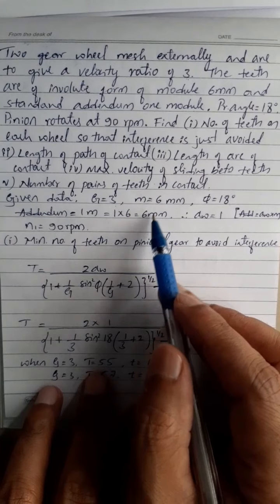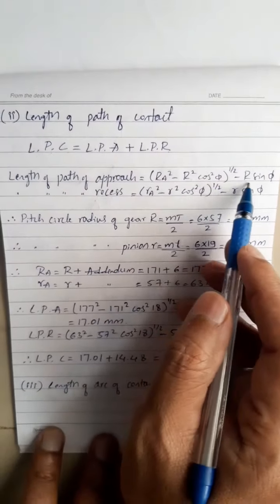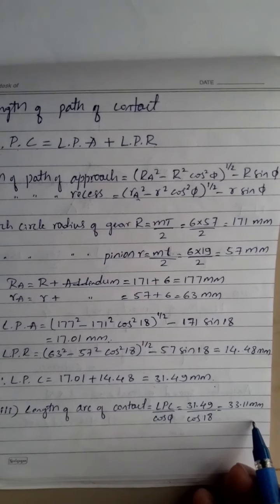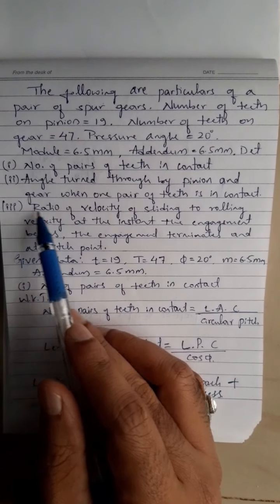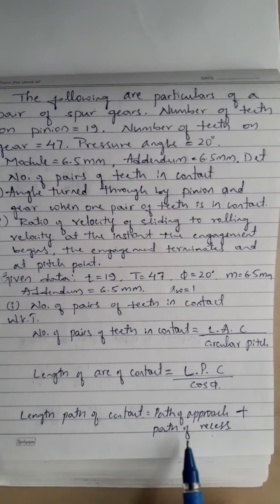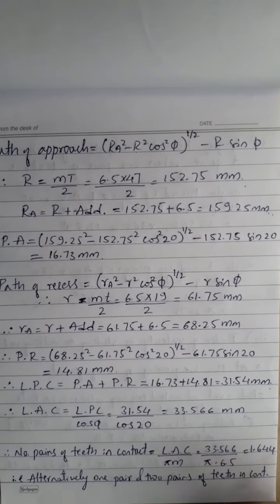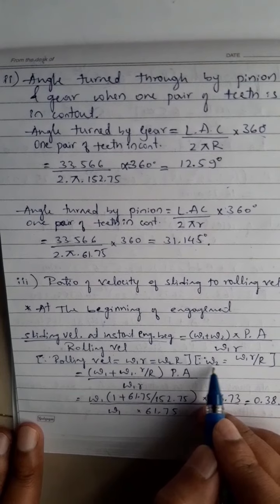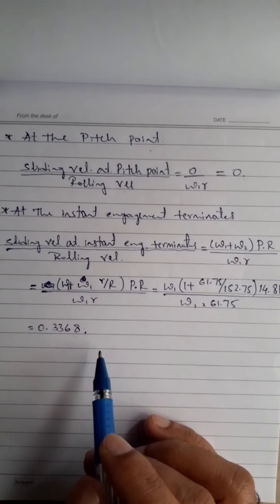18ME44 KOM, Problem on spur gear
Problem number 3 and 4